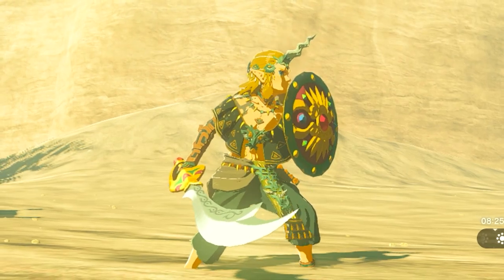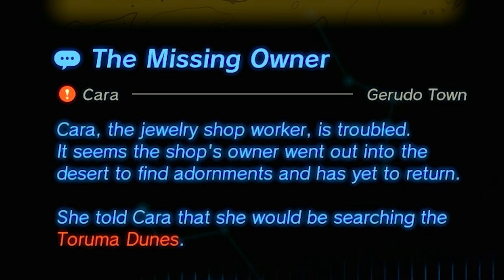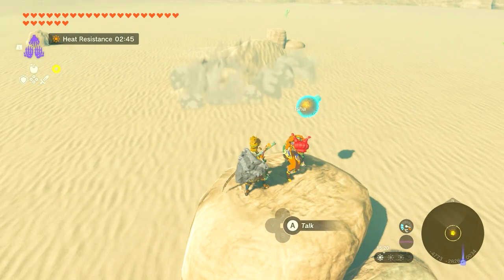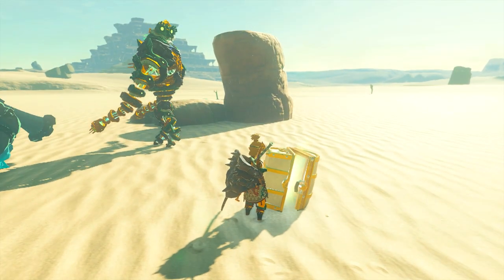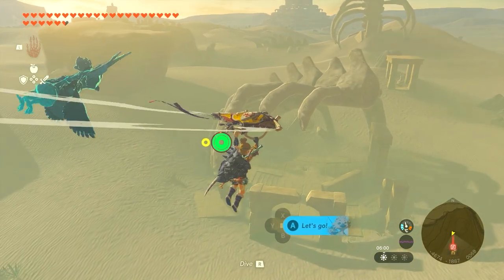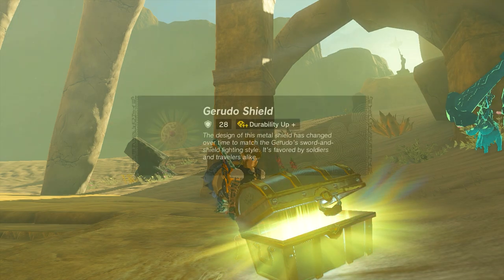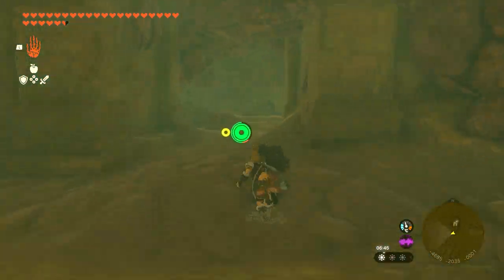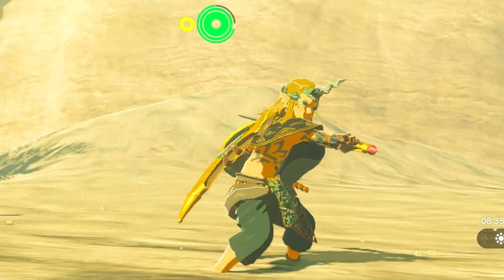How to get the Scimitar of the Seven Sword + Daybreaker Shield ► Zelda: Tears of the Kingdom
This is a video guide on how to get the Scimitar of the Seven Sword as well as the Daybreaker Shield in Zelda: Tears of the Kingdom (TOTK) on Nintendo Switch. This is also how to get a Gerudo shield and scimitar.